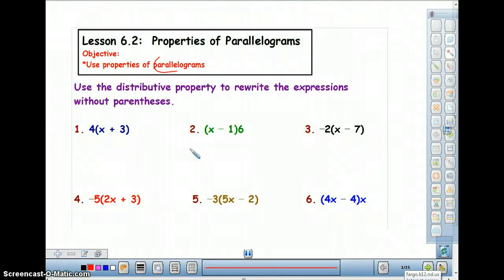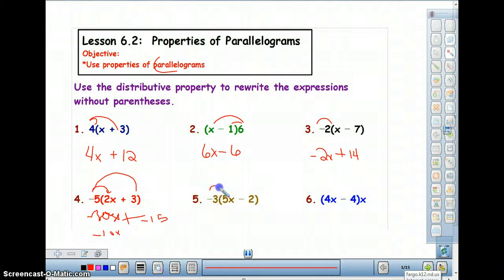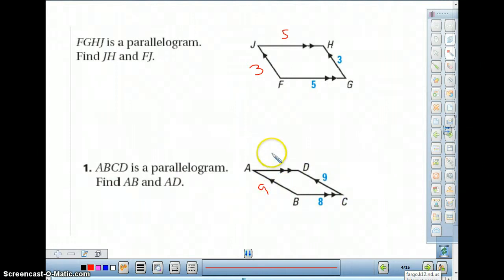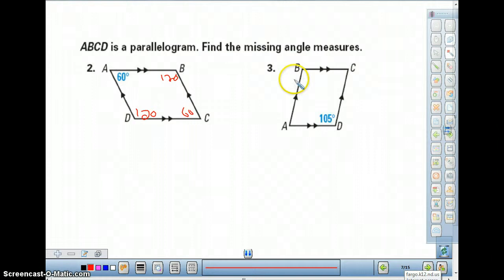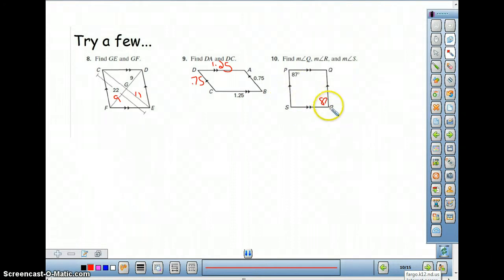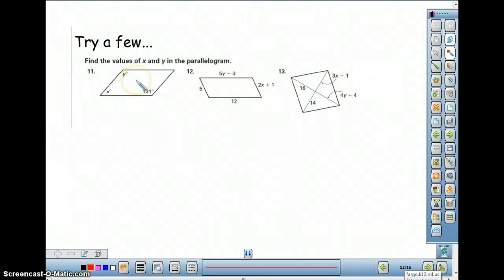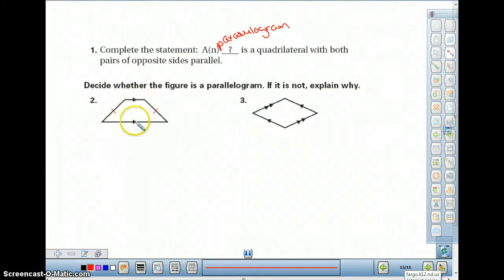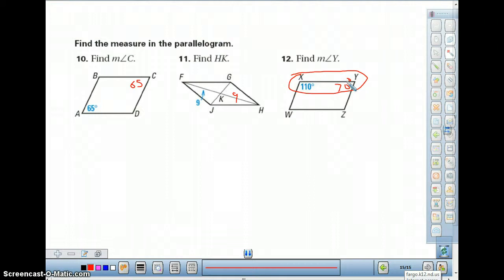Stuberg Properties of Parallelograms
Students will be able to use properties of parallelograms